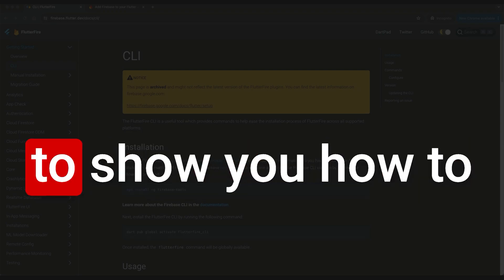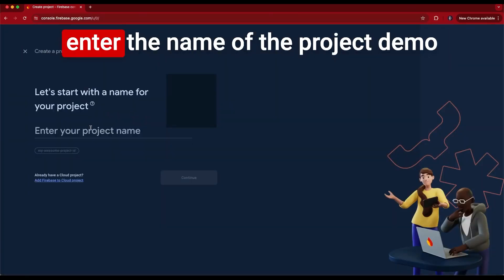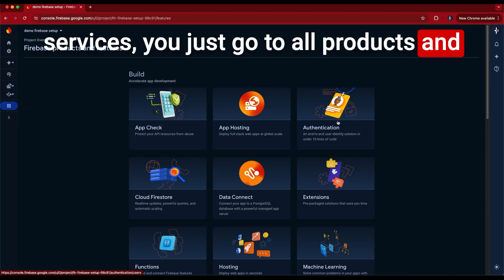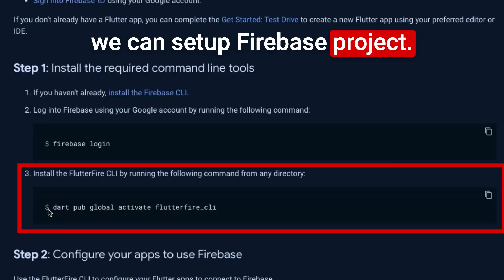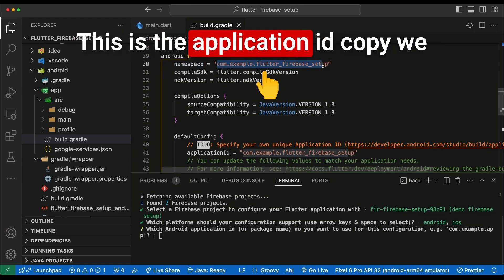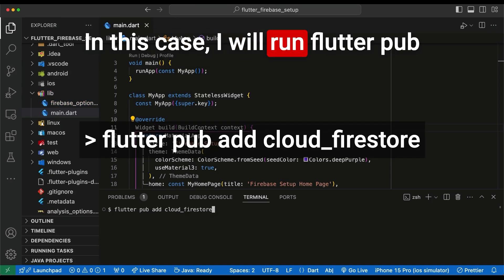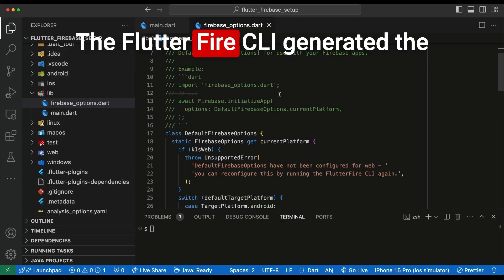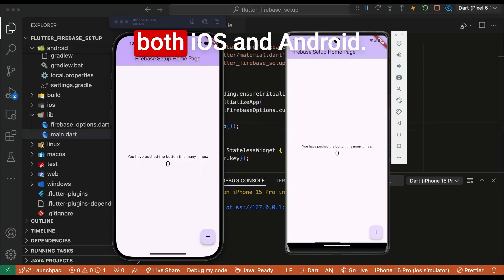Flutter Firebase Setup Easy and Quick Firebase Setup!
Welcome to our latest tutorial on setting up Firebase with Flutter! 🚀 In this video, we'll guide you through a quick and easy process to integrate Firebase into your Flutter app using the Flutter Fire CLI.

Whether you're a beginner or an experienced developer, this step-by-step guide will help you get started with Firebase services in no time. We'll cover:

Introduction to Flutter Fire CLI - Understand the basics and benefits of using the CLI for Firebase integration.
Project Setup - Learn how to create and configure a new Flutter project.
Firebase Configuration - Detailed instructions on setting up Firebase in your project.
CLI Commands - Explore the essential Flutter Fire CLI commands for smooth integration.
Testing - Verify the integration with sample code and test it on your app.
By the end of this tutorial, you'll have a fully functional Firebase setup in your Flutter app, ready to use services like Firestore, Authentication, Cloud Functions, and more!

If you found this video helpful, please share it with your fellow developers!